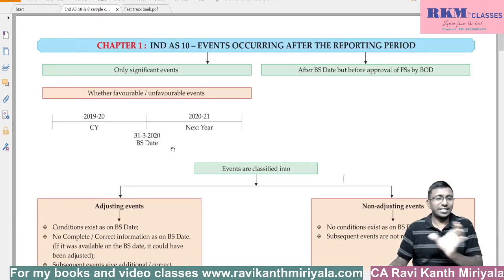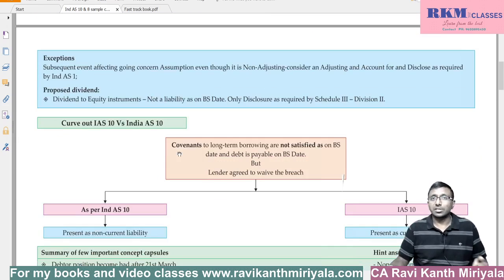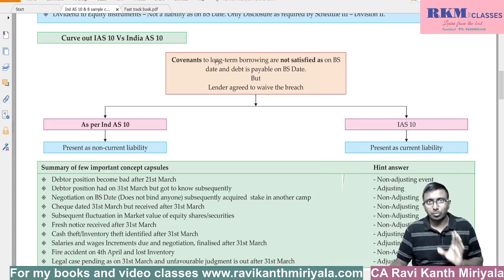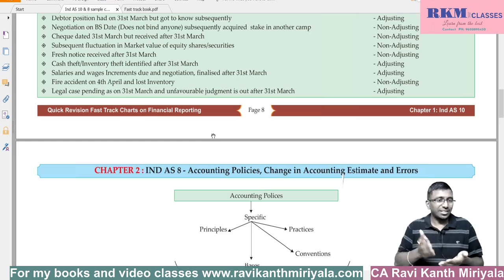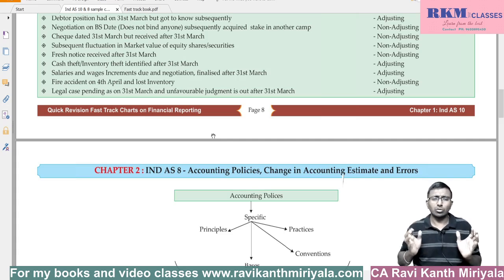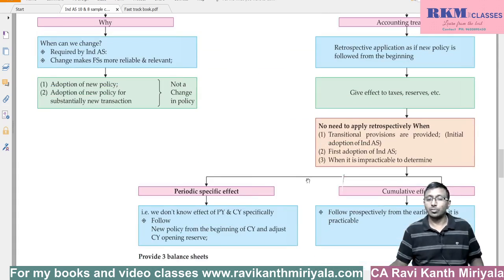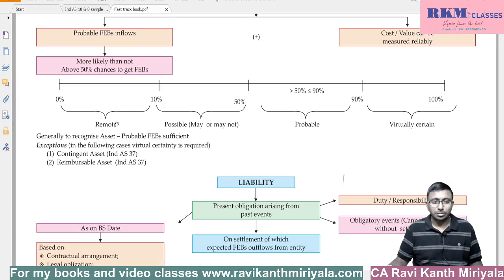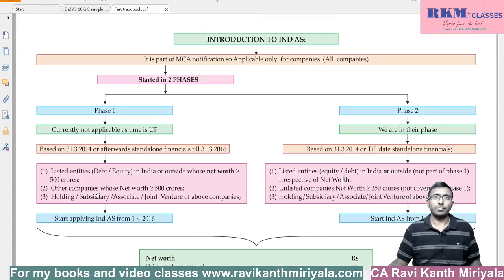Fast track CHART book on Financial reporting by CA Ravi Kanth Miriyala